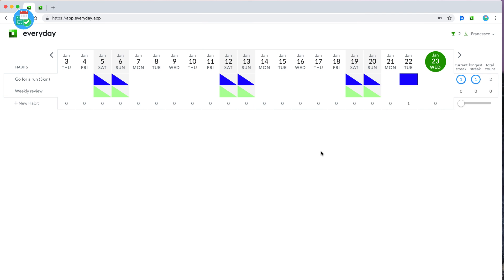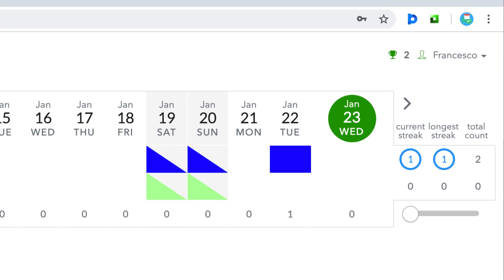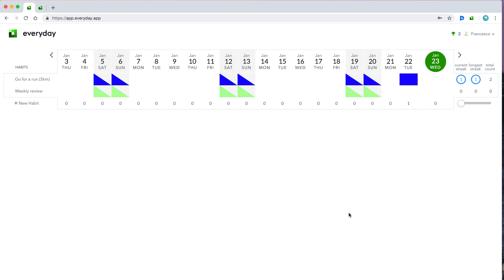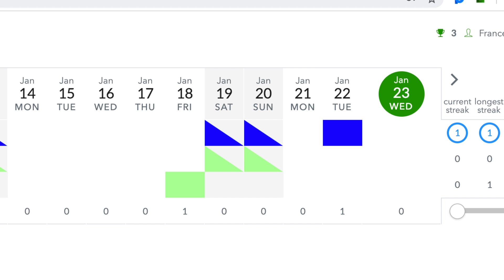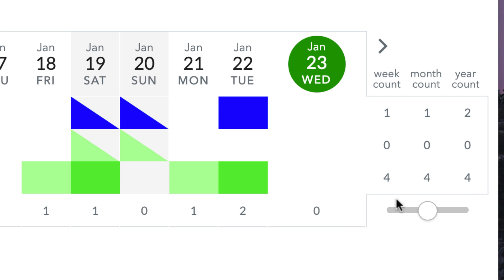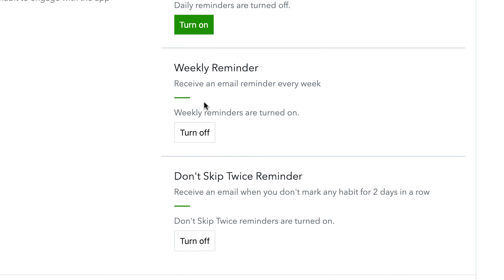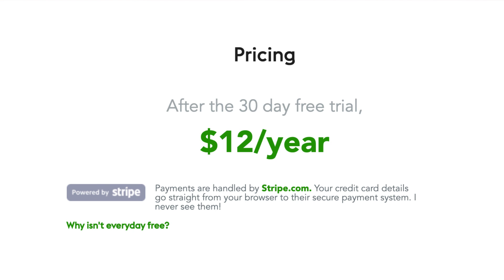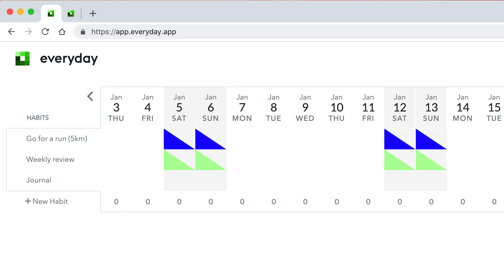Everyday Habits - 2019 Review | Features, Pricing & Opinions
Stop doing busywork! Try Bento Focus Find the best productivity tools with our Everyday is a new habit tracker spotted on Product Hunt, today we dive into first impressions on this fast-growing habit tool.

(iOS, Android, Web)

Sanebox is the sponsor for January 2019, it is an honour to have them as a sponsor and you can get $25 discount above as you get started with their email management solution. I use it, it helps massively to reduce noise whilst I get on with work.

▶ EQUIPMENT USED
📋 MacBook Pro 13'inch TouchBar:

▶  VIDEO INFORMATION

▶  ADS

▶  MUSIC USED